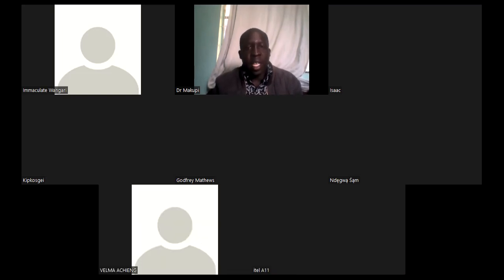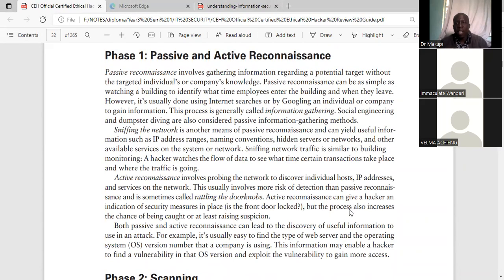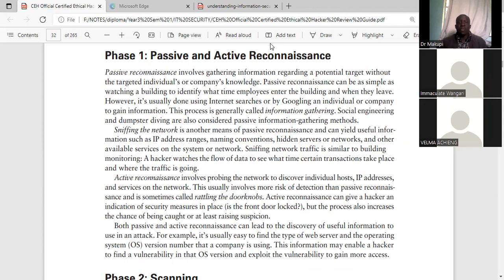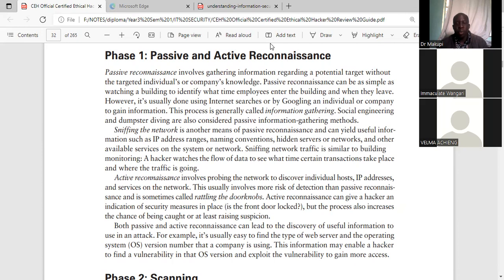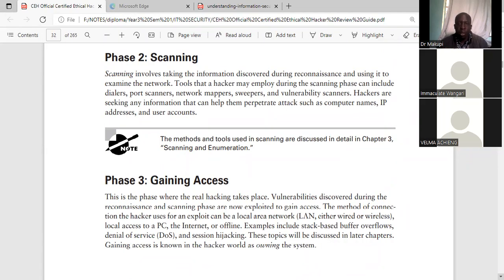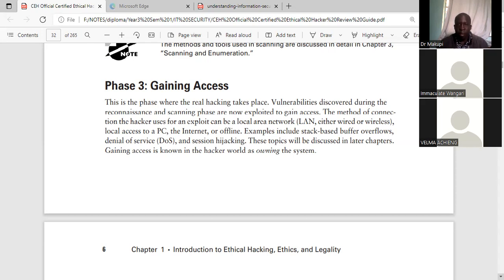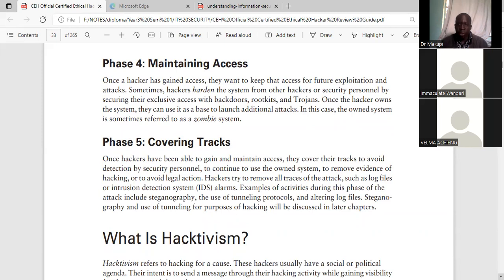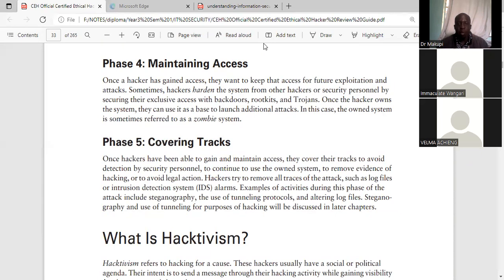Ethical Hacking Tech part 1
Terminologies, Ethical Hacking Phases, Types of Hackers